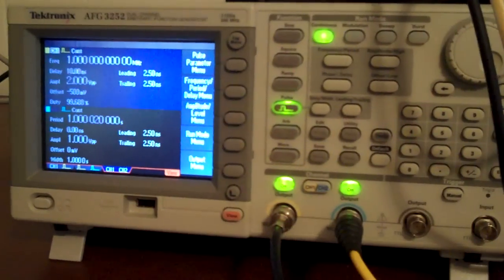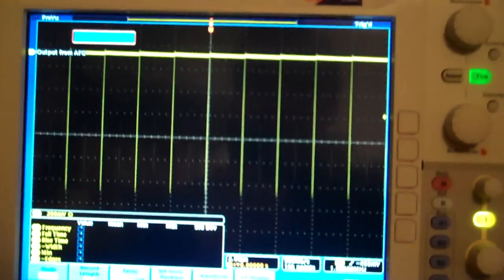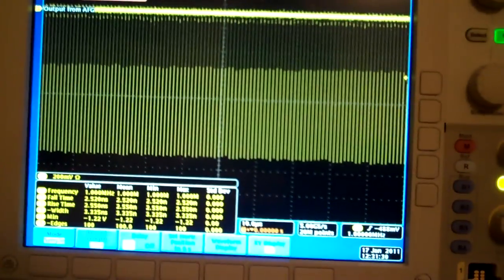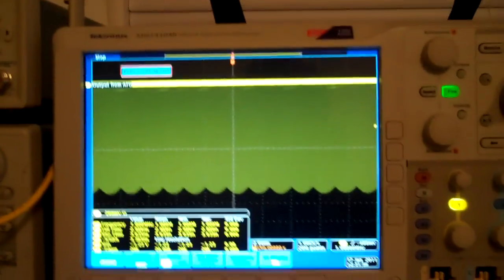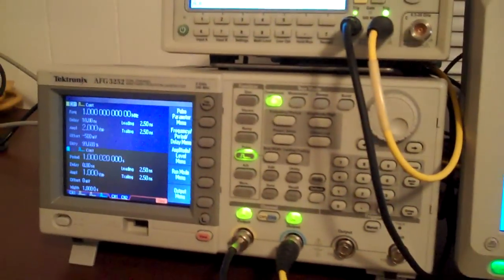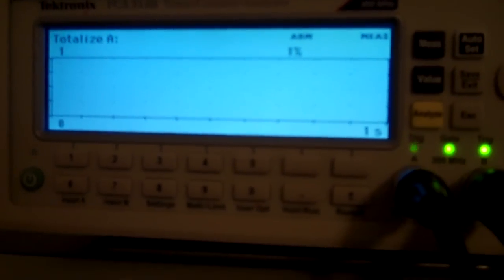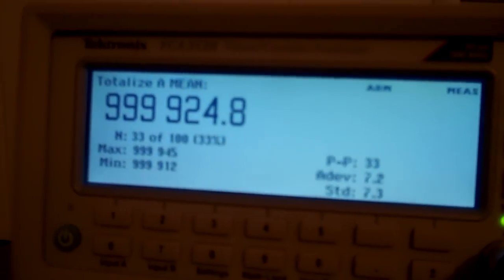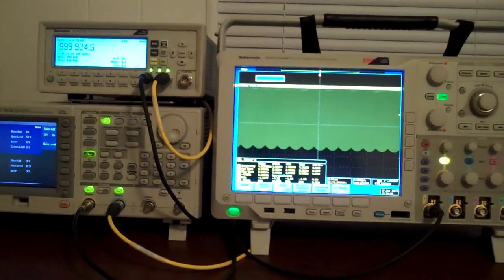Using Tektronix FCA3120 to Augment MSO4104B Oscilloscope to Count Pulses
A high-bandwidth real-time oscilloscope is great for looking at short time duration signals, but longer observation periods require deep memory if you don't want to lose sample rate.  The MSO4104B has 20M points (best in class), but that's not enough for 1 second of capture.  Even a deep memory performance scope cannot tackle this task.  A frequency counter is a cost-effective solution, and here I show how it can be used.